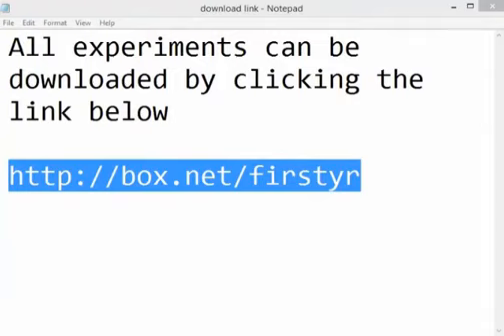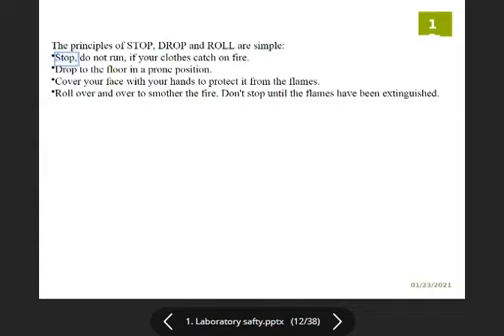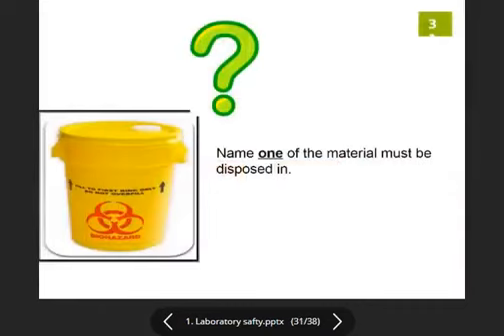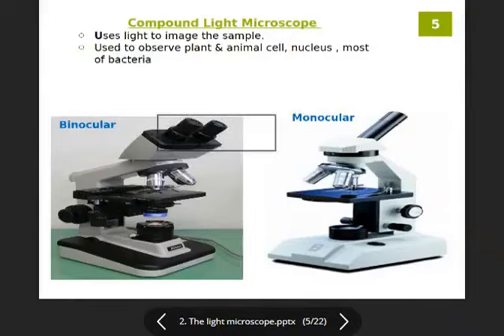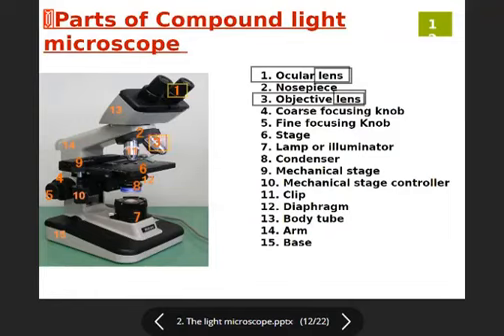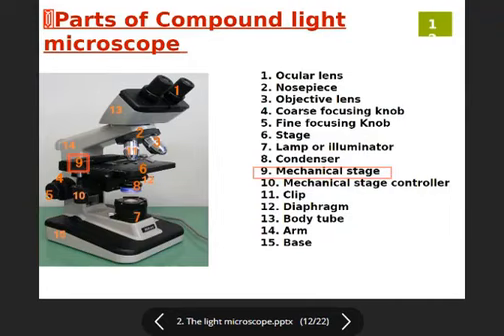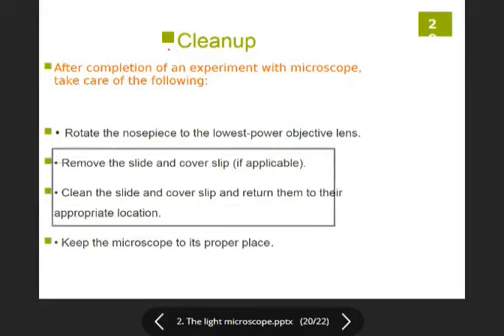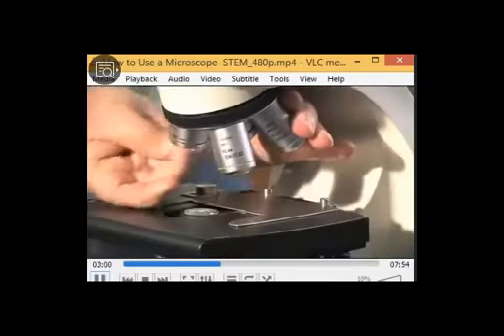Physiology experiments | Lab safety measures